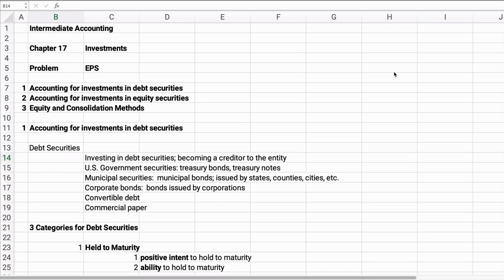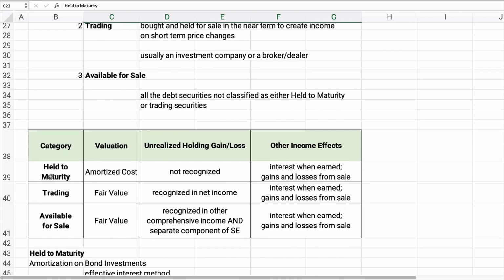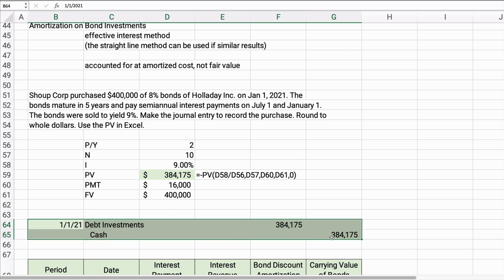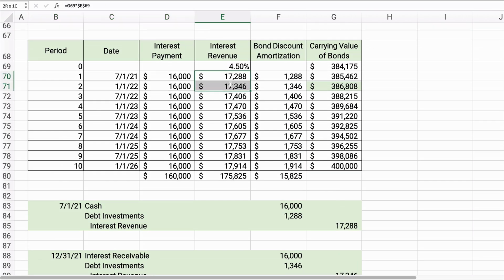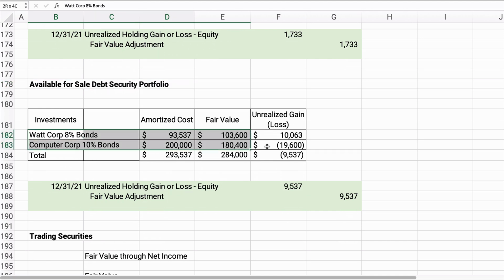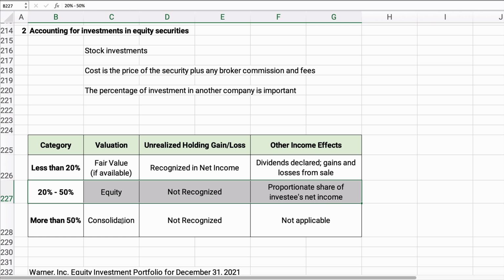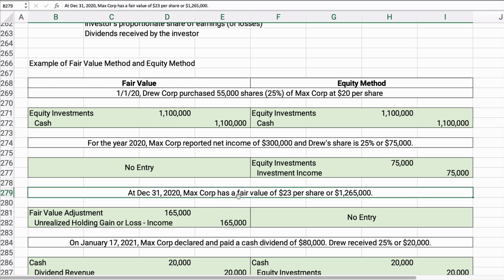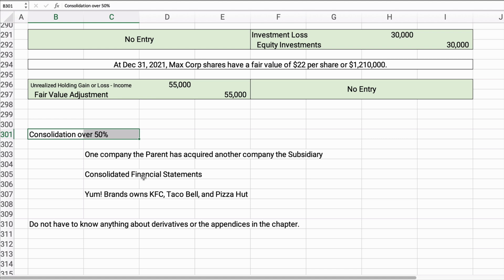Accounting for Investments - Intermediate Accounting Chapter 17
This video covers the basics of accounting for investments, including debt security and equity instrument. Learn about the fair value method and how it impacts unrealized gain and unrealized loss. Check out the video to learn more!

Investments - Intermediate Accounting Chapter 17